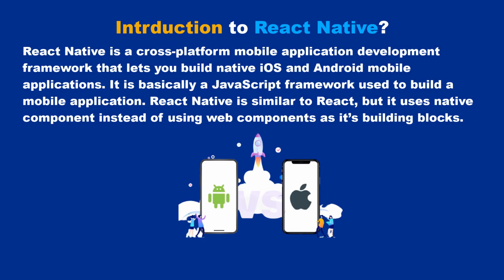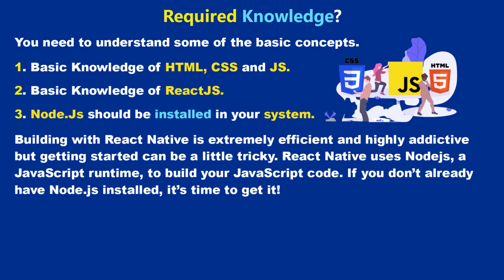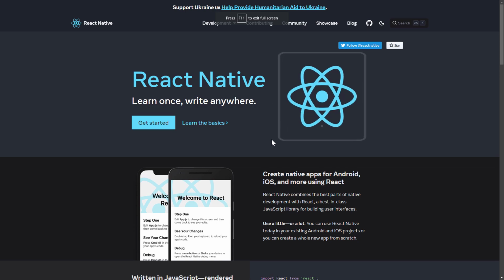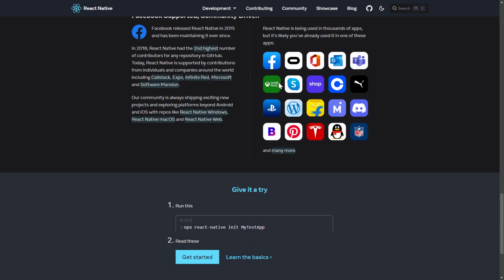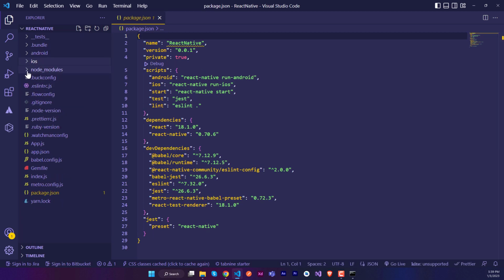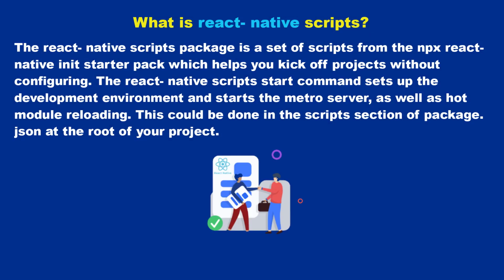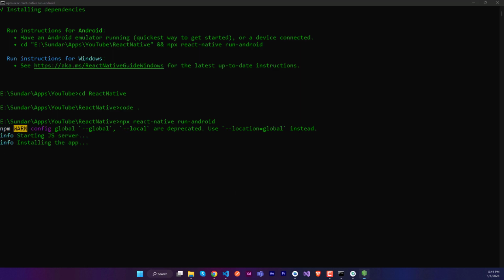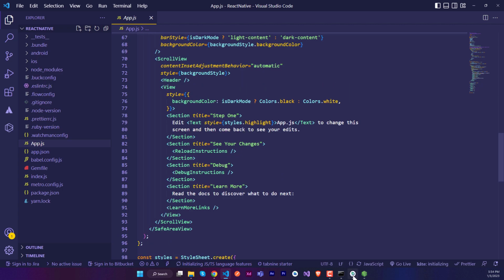Introduction To React Native 2023 | App Development |Tech Mind | Part-2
In this video  series we are going build real time project. Admin Dashboard for react native App Using React  with Node. js backend APIs.

Especially in this video we are going to learn How to to Add reactstrap Table with Dark theme

3 frameworks

Mobile App Android & IOS : React Native
Admin Dashboard : React & Vue js Framework

if you learn this All Real time project Definitely you can get good experience. keep learning. 👈

In this video we are going to configure Firebase in our react project.

React Routing will Full page layout & Sidebar with Home layout|| Horizontal & Vertical Layout

This is very first React series in our channel.👈

Let's begin. 🦶💪

React native series: 📲Mobile App Development

Gpay UPI ID: sundards62@okhdfcbank

🎧Enjoy Learning with Music Headset Recommended 🎧